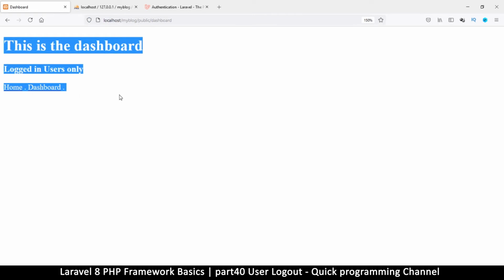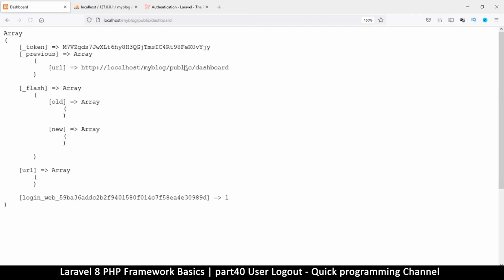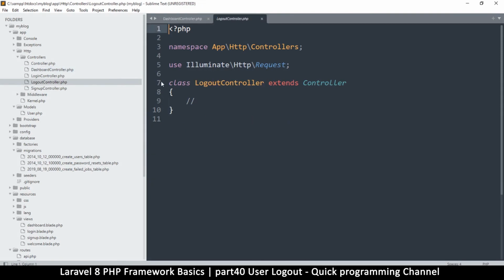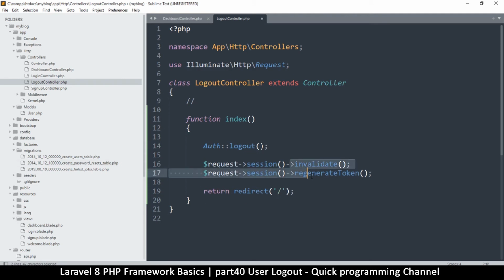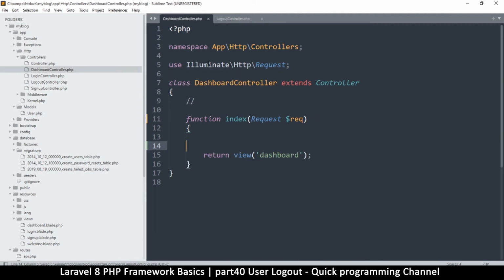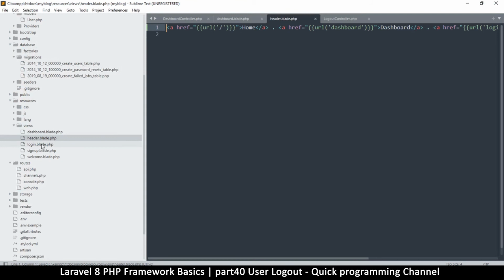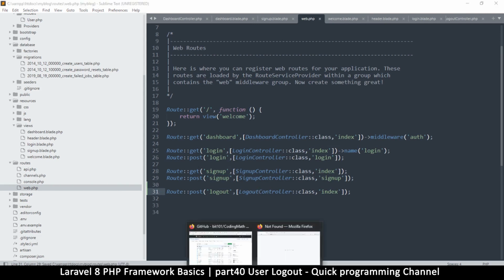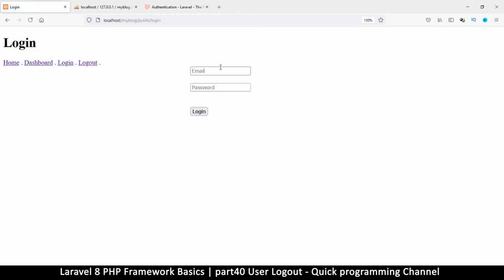#40 Laravel 8 PHP Framework Basics | User Logout | Quick programming tutorial